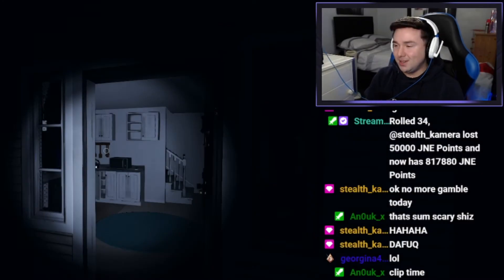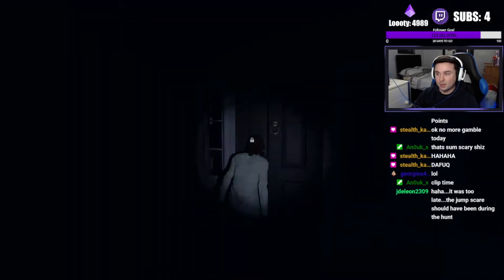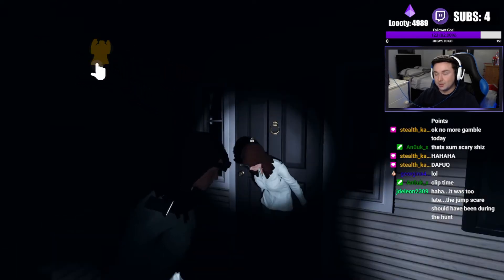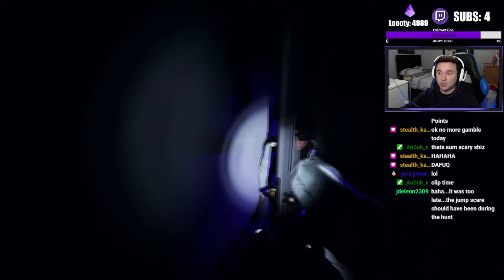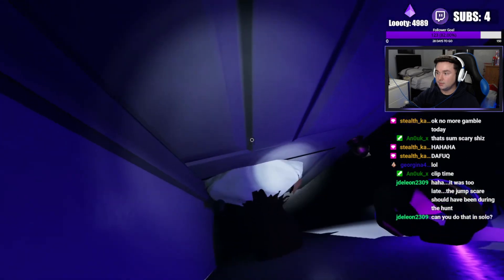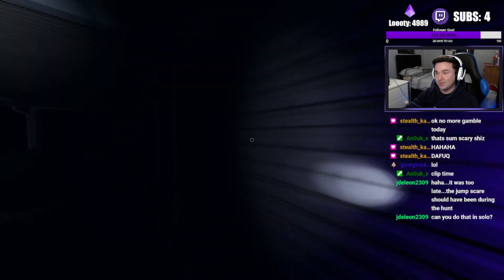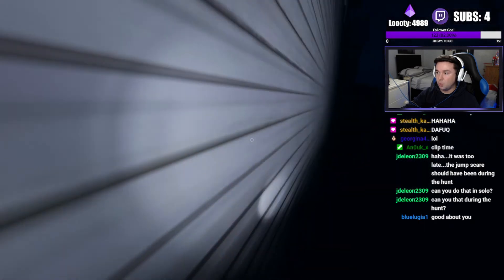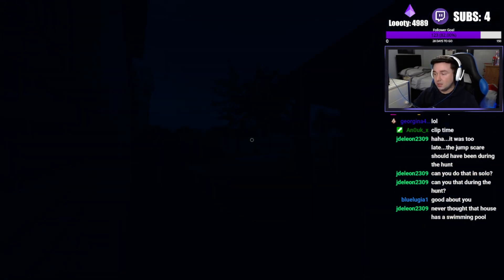*NEW* Phasmophobia RIDGEVIEW ROAD *NONE VR* Outside The Map GLITCH! 01/07/2021 *NOT PATCHED YET*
So we managed to find a brand new glitch on Ridgeview Road in Phasmophobia, the recording was done LIVE @ this has been edited and uploaded for YouTube, enjoy!

Thank you Lincoln, Cookie & Jennifer for the help.

🎥 Full time Twitch schedule
➡️ Sunday | Monday - 19:00PM GMT 🔴
➡️ Tuesday | Wednesday - 12.00PM then 20.00PM GMT (2x streams) 🔴
➡️ Thursday - 19:00PM GMT 🔴
➡️ Friday | Saturday - day off!